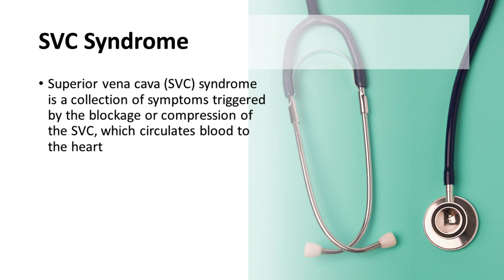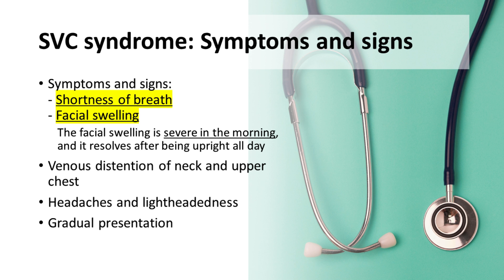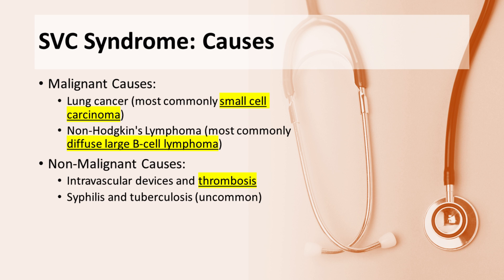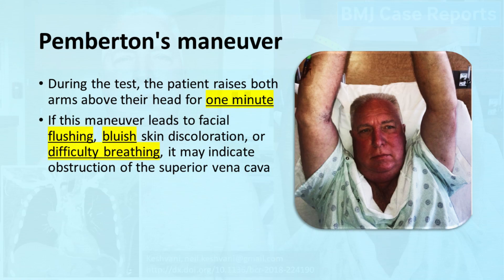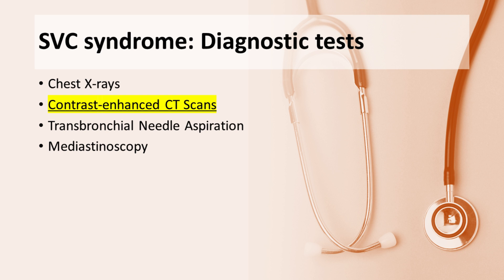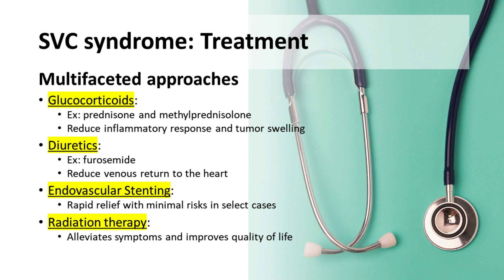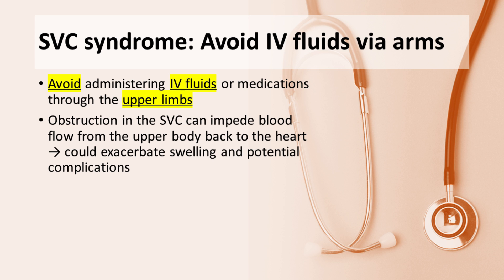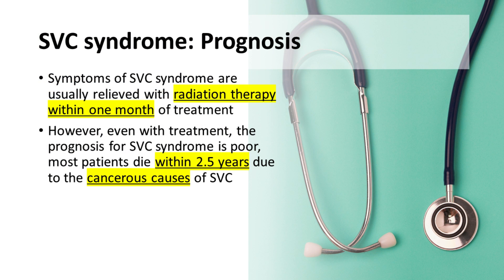Superior Vena Cava (SVC) Syndrome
Superior Vena Cava Syndrome.
SVC syndrome is a condition caused by the obstruction of the superior vena cava. SVC plays a vital role in facilitating blood flow from the upper body to the heart.
The hallmark symptoms of SVC syndrome include facial swelling and shortness of breath. Facial swelling can serve as an early indicator of SVC syndrome. Shortness of breath results from compromised blood flow and requires immediate attention. Venous distention, manifested through swelling of the neck and upper chest, provides diagnostic clues. Headaches and lightheadedness are also common. Symptoms of SVC syndrome usually evolve over time gradually.

Malignant tumors, such as lung cancer (most commonly small cell carcinoma) and non-Hodgkin's lymphoma (most commonly diffuse large B-cell lymphoma), are the primary causes of SVC syndrome. These tumors can compress the superior vena cava, leading to obstruction. Non-malignant causes of SVC syndrome are often due to the increased use of intravascular devices. Thrombosis resulting from these devices can lead to obstruction. Uncommonly, infectious diseases like syphilis and tuberculosis can cause SVC syndrome.

Pemberton's sign, also known as Pemberton's maneuver, is a clinical test used to assess for SVC syndrome. During the test, the patient raises both arms above their head for one minute. If this maneuver leads to facial flushing, bluish skin discoloration, or difficulty breathing, it may indicate obstruction of the superior vena cava.
Chest X-rays are used as a foundational tool in the initial assessment of SVC syndrome. They provide insights into mediastinal widening and potential causes. Some patients with SVC syndrome may present with normal chest X-rays, posing a diagnostic challenge. A comprehensive understanding of the syndrome's presentation is necessary to overcome this challenge. CT scans play a vital role in diagnosing SVC syndrome, complementing chest X-rays. Enhanced with contrast, these scans provide a comprehensive view of the affected areas and reveal the extent of disease progression. Advanced diagnostic approaches, such as transbronchial needle aspiration and mediastinoscopy, offer valuable insights into the underlying causes of SVC syndrome.
The treatment of SVC syndrome includes drug therapy and surgical interventions tailored to address the underlying causes and relieve symptoms. Glucocorticoids, such as prednisone and methylprednisolone, reduce the inflammatory response associated with SVC syndrome. Their efficacy depends on the tumor's responsiveness to steroid treatment. Diuretics, such as furosemide, alleviate pressure by reducing venous return to the heart. In select cases, endovascular stenting provides swift resolution to SVC syndrome symptoms. This interventional procedure has minimal associated risks. Endovascular stenting involves inserting a small, flexible tube stent into the obstructed area of the superior vena cava. The stent helps to widen the vein and restore blood flow. Radiation therapy plays a vital role in providing symptomatic relief for SVC syndrome patients. It alleviates symptoms and improves patients' quality of life.
In cases of SVC syndrome, it is generally advisable to avoid administering intravenous (IV) fluids or medications through the upper limbs (arms) whenever possible. This is because the obstruction in the SVC can impede blood flow from the upper body back to the heart. If IV fluids are administered through the upper limbs, it could exacerbate the swelling and pressure in the veins, potentially leading to further complications.
In conclusion, the symptoms of SVC syndrome are usually relieved with radiation therapy within one month of treatment. However, even with treatment, the prognosis for SVC syndrome is poor. Most patients die within two and a half years. This relates to the cancerous causes of SVC.